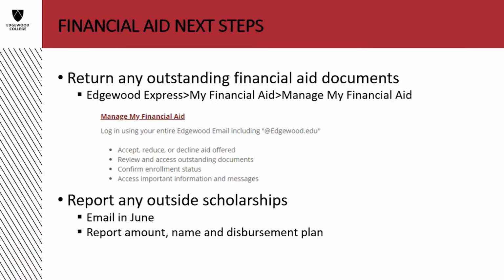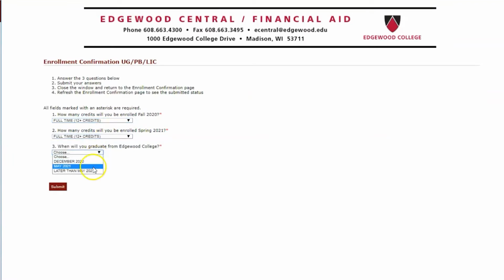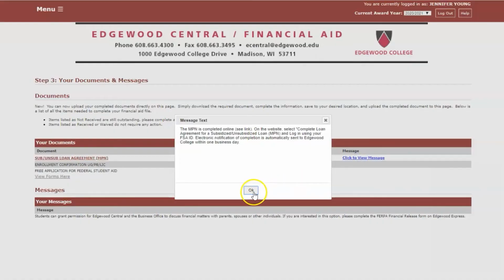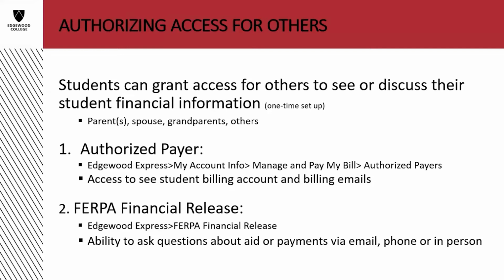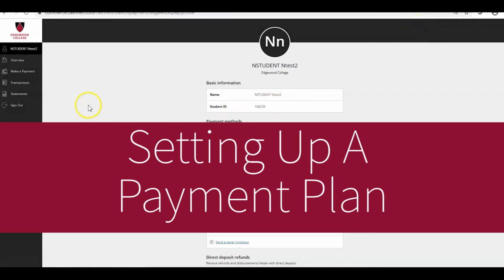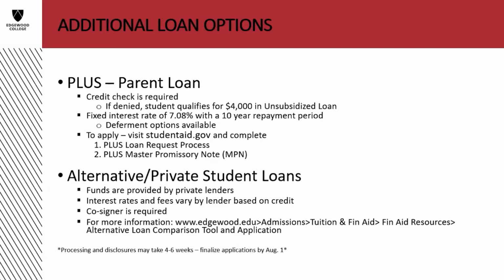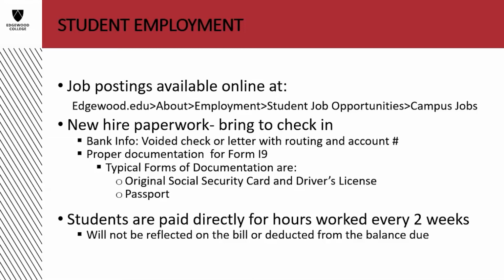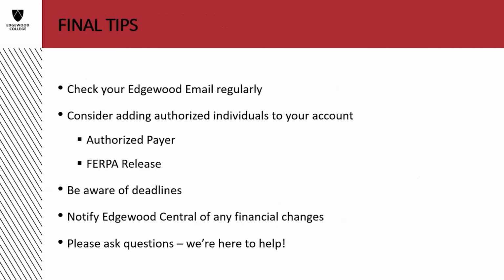EED Financial Aid